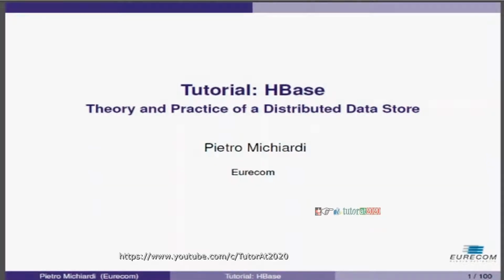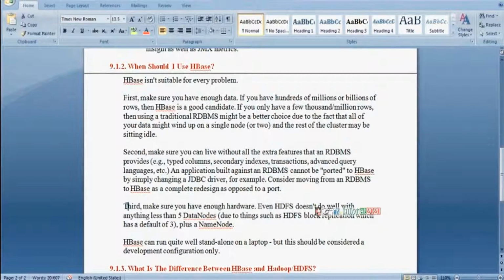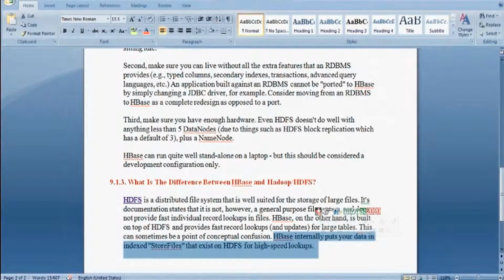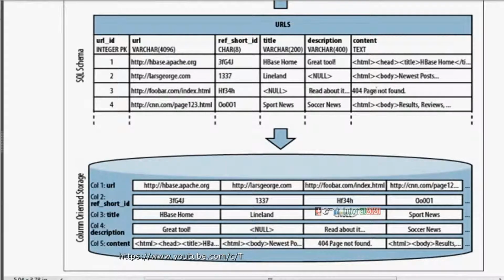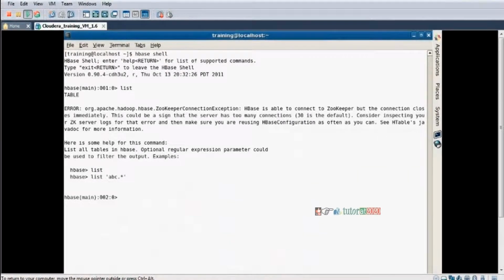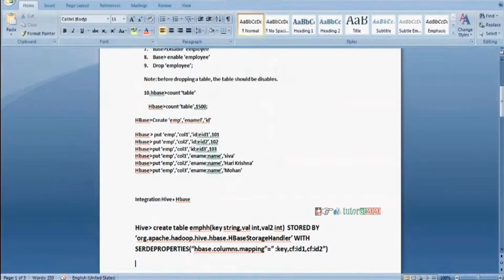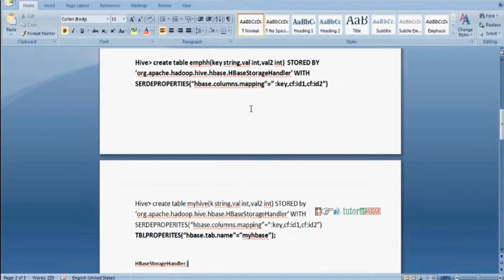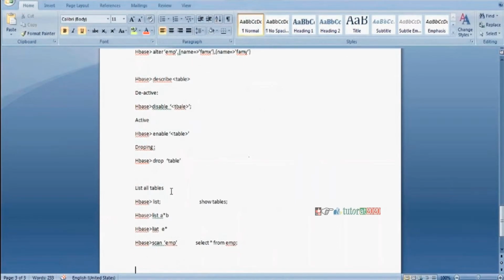HBase - Big data - Hadoop Tutorial - Session - 41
In this video you will learn about HBase